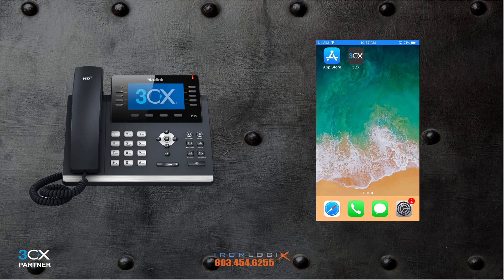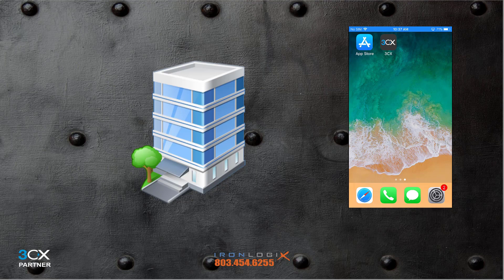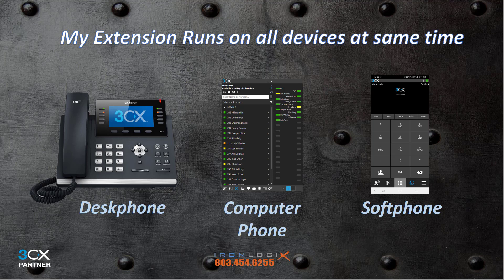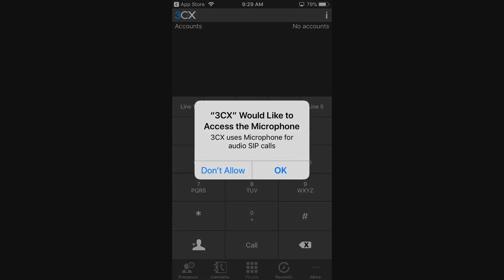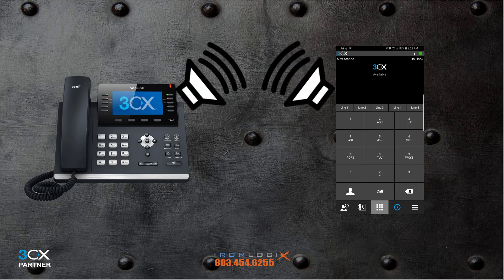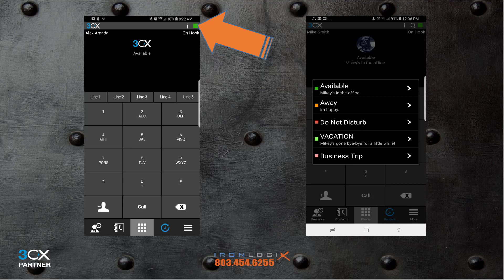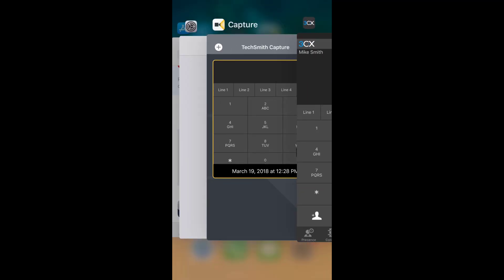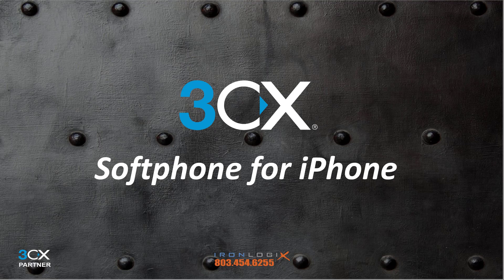Softphone for iOS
Setup the 3CX softphone app on your iPhone.  Provisioning and app functionality overview.  Call flow operations for this app will be covered in a follow-up video.